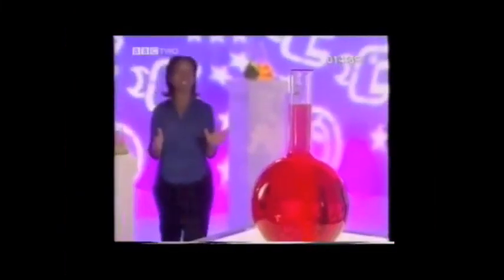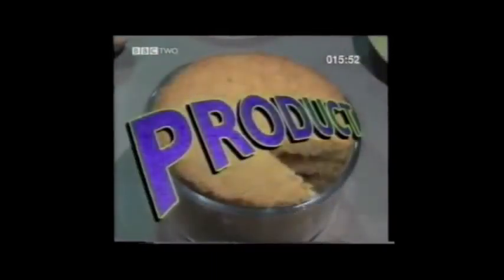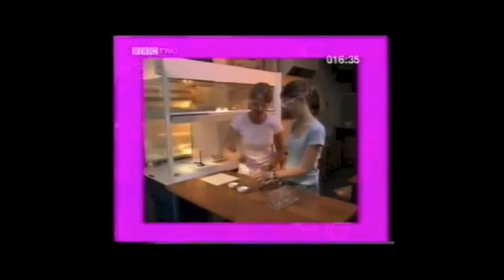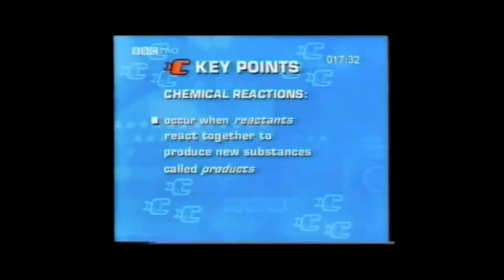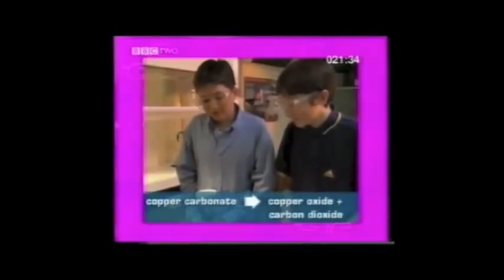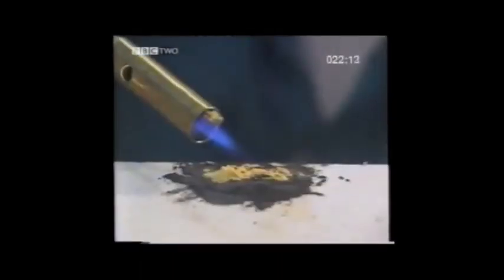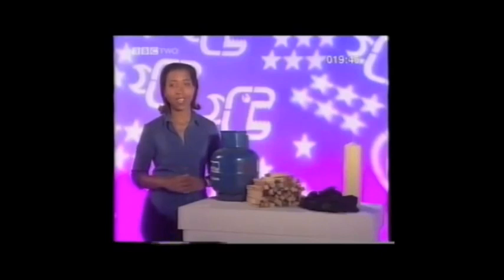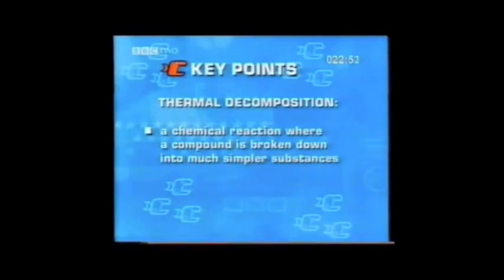chemical reactions, burning of fuels and thermal decomposition video